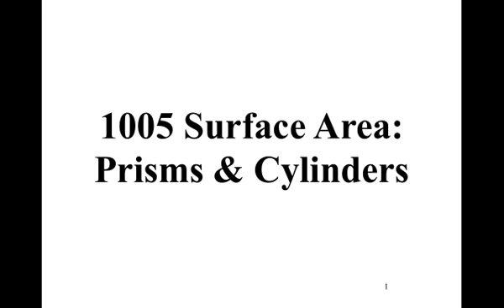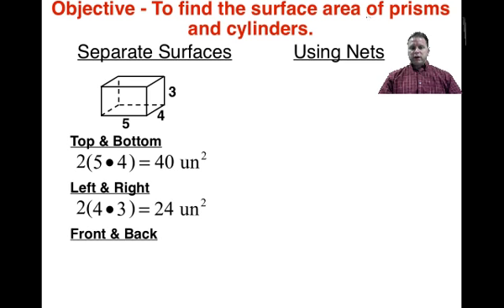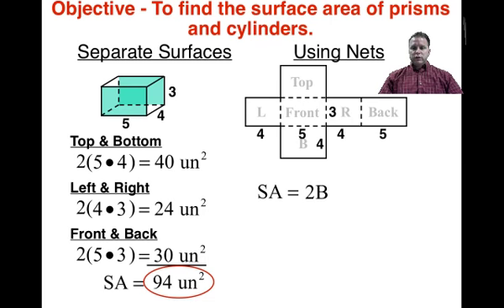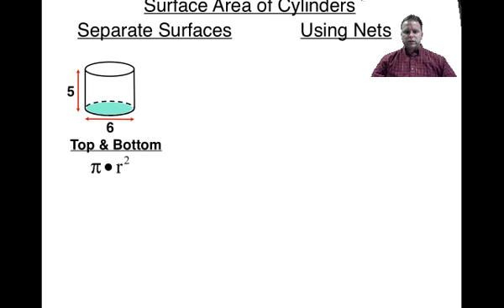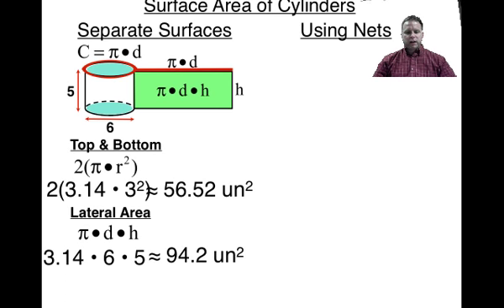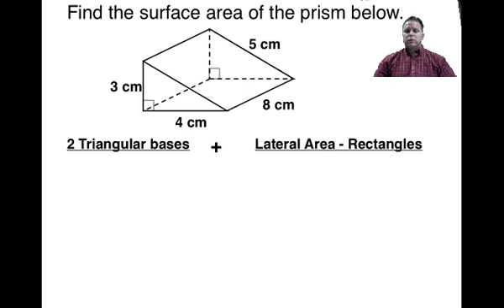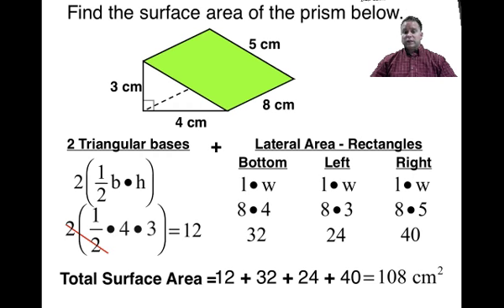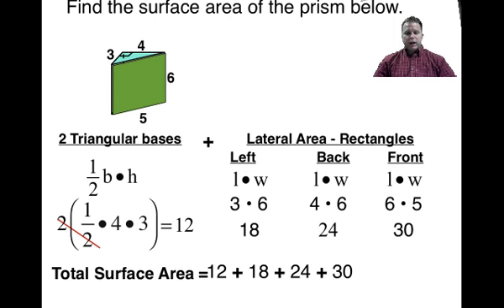1005 Surface Area of Prisms and Cylinders YouTube